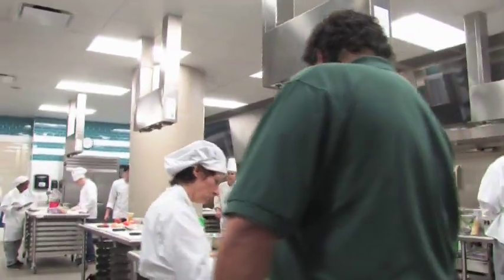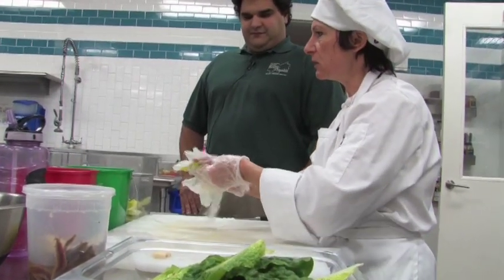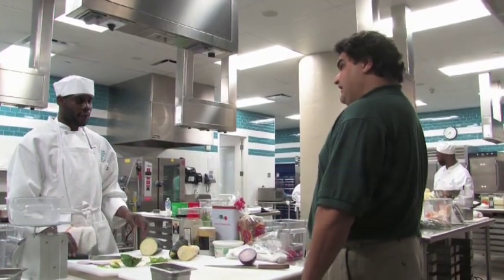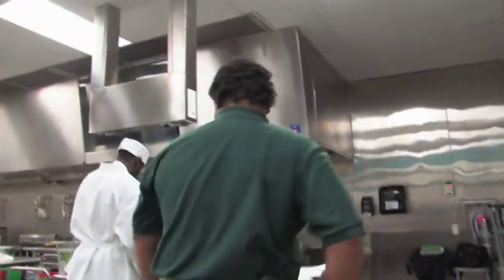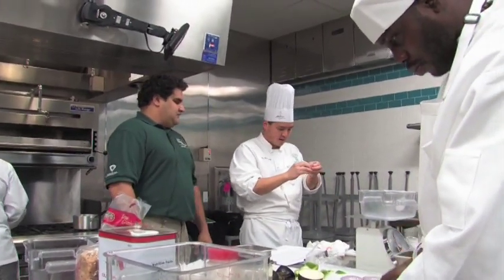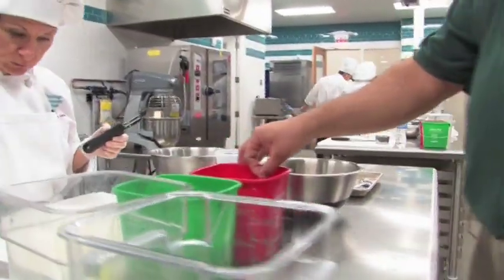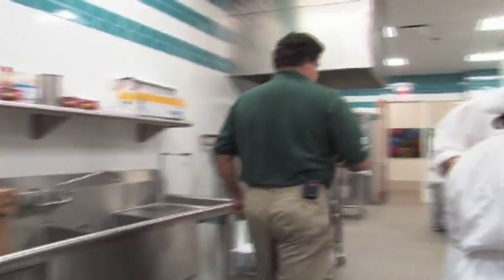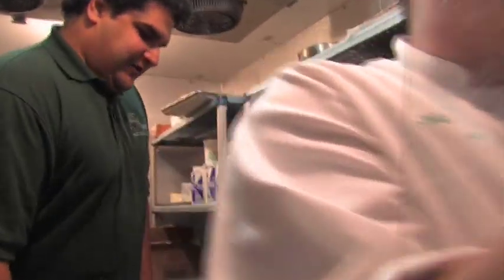Typical Food Service Establishment Inspection-Part 1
This is part 1 of the Food Service Establishment Inspection.

Sincere thanks to Paul DeSario, Tri-C Kitchen and Lewis Burrell for making this video possible.